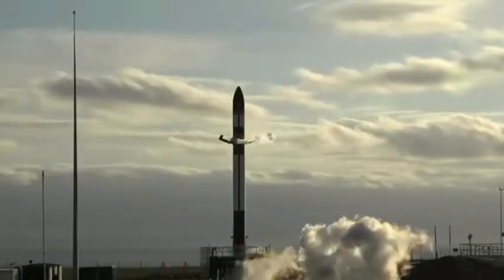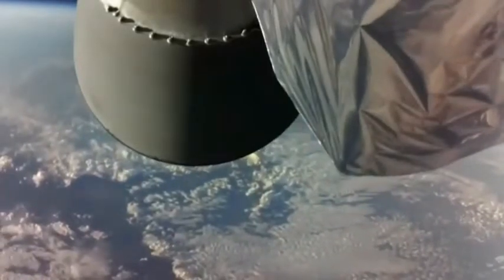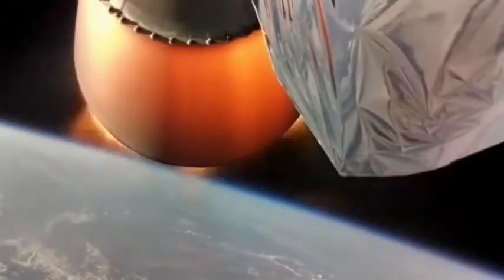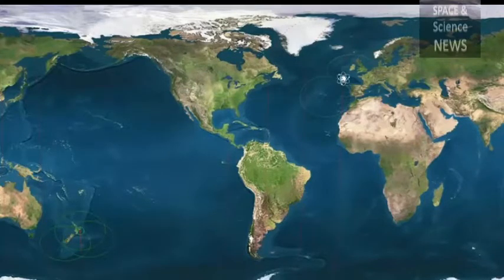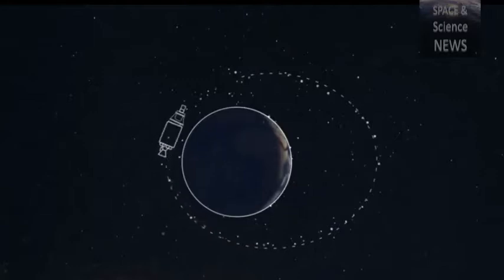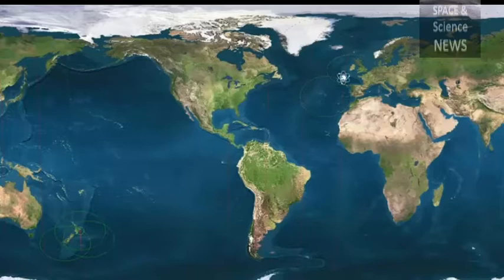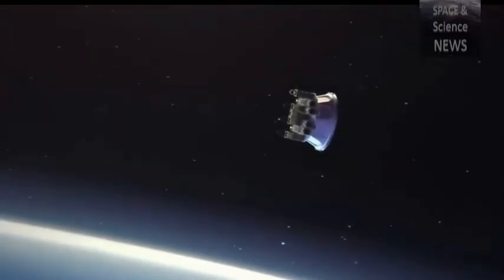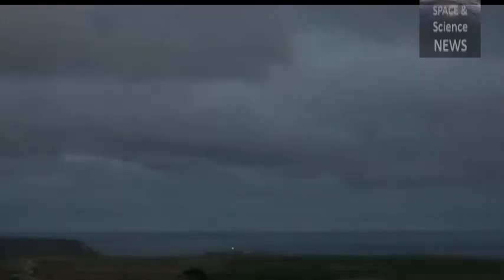Rocket Lab Electron Launch & NASA ELaNa XIX Satellite Deployment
Rocket Lab Electron launched deployed all of the NASA ELaNa19 Satellites approximately 52 minutes after being launched from Launch Complex 1 on Mahia Peninsula, New Zealand, on 16 December 2018.

Credit: RocketLab